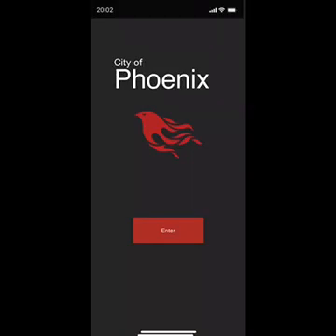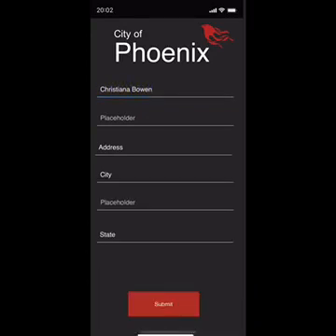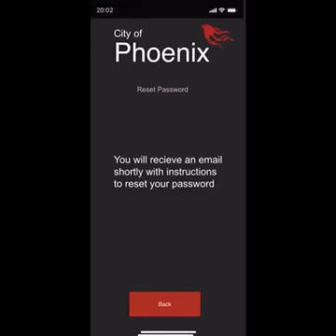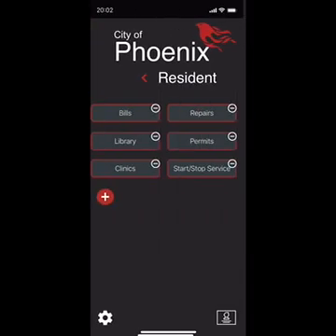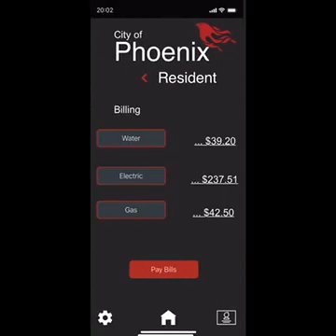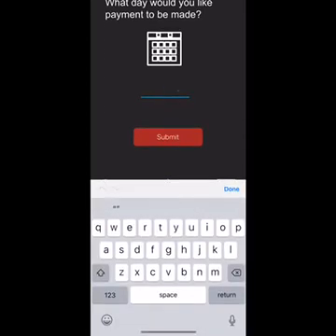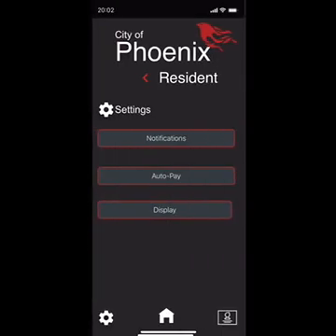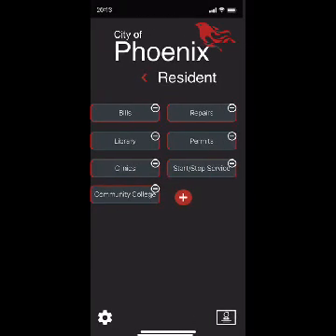Medium/high fidelity prototyping